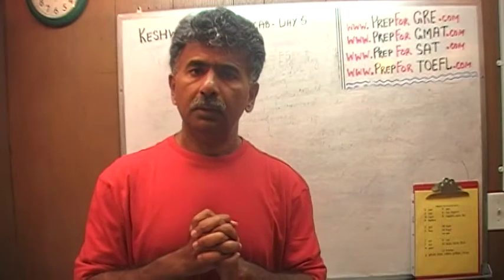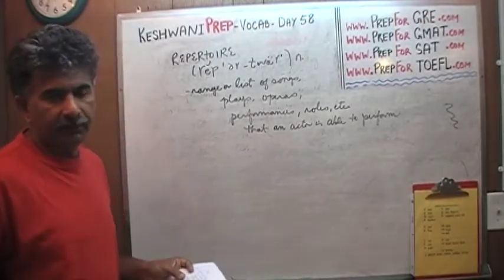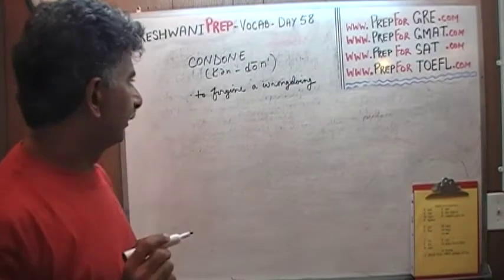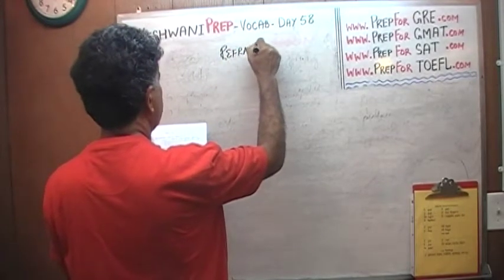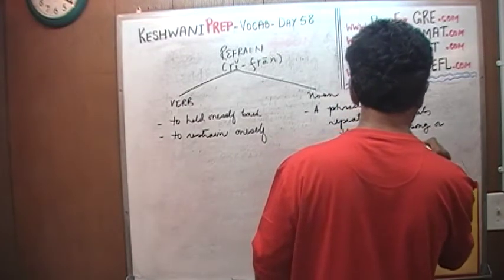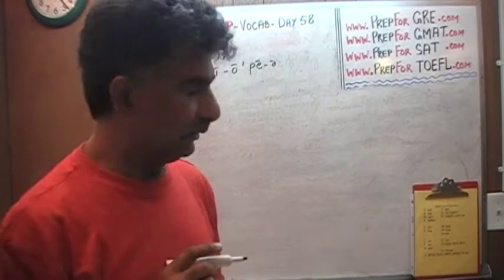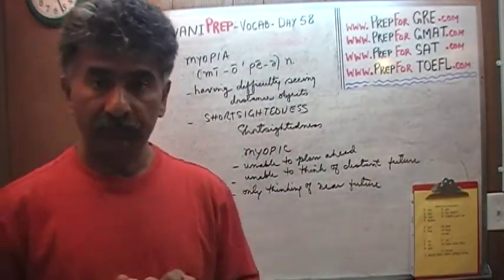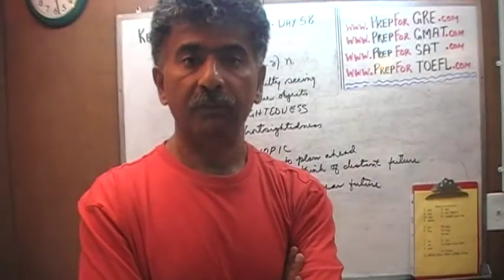Vocabulary Words Day 58 - Online Prep Tutor - GRE, GMAT, TEAS, HESI, SAT, ACT, TOEFL and IELTS